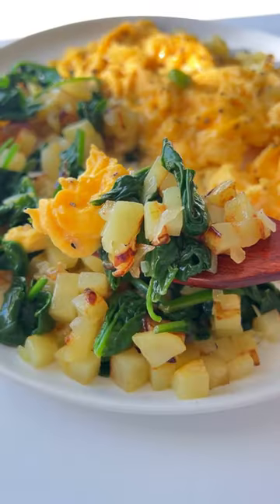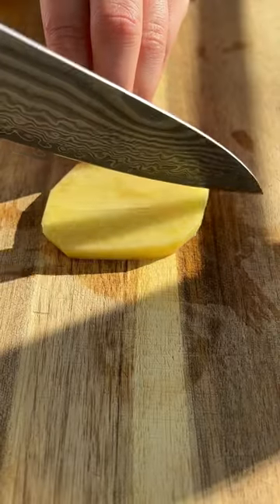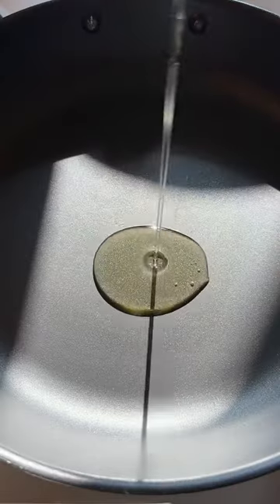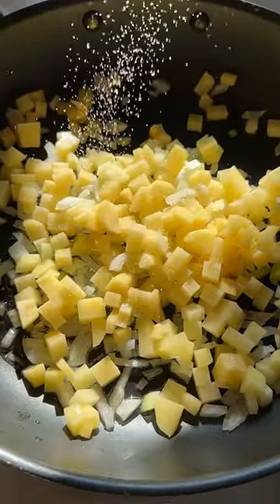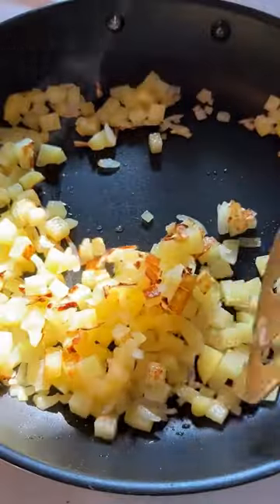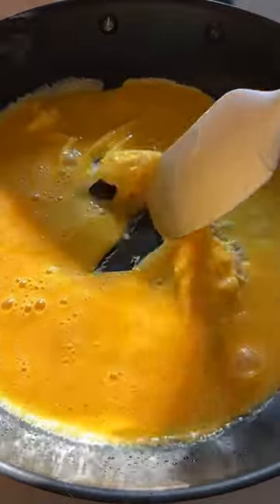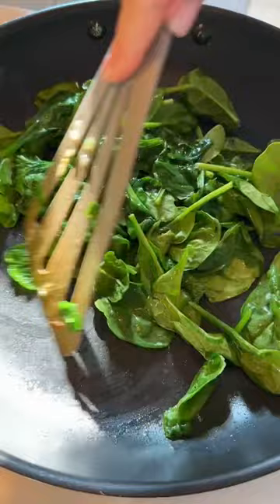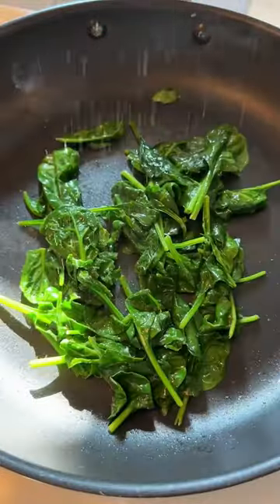I can eat this healthy 10 minute breakfast EVERY DAY 😍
The most delicious Potato Hash and Spinach Breakfast. This 10 minute breakfast is my favourite meal of the day. I find myself enjoying a wholesome breakfast like this 3-4 times out of the week. The crispy, but soft potatoes with onions, accompanied by the baby spinach and creamy eggs, are an absolute dream. If you have watched me on stories lately, you may have noticed that I am incorporating more protein and balance into my life, so this particular breakfast has been a game changer. It is perfect for meal prep and can be enjoyed any time of day.

INGREDIENTS
1 tablespoon avocado oil or olive oil
½ finely diced onion
1 small finely diced yellow potato any potato will work
3 whole eggs you can use more if you wish
small pinch of salt to taste
1-2 teaspoons butter if needed oil works as well
big handful of baby spinach measure with your heart